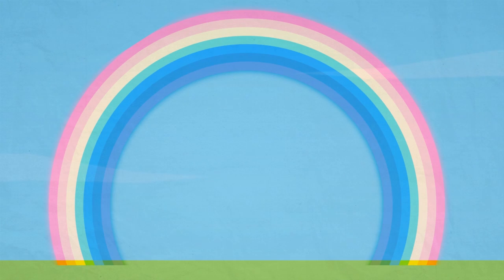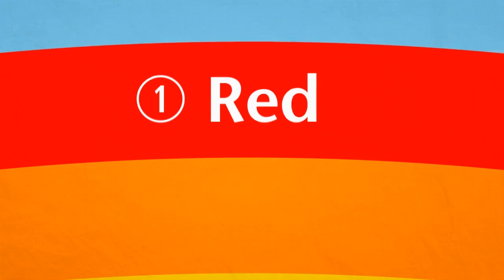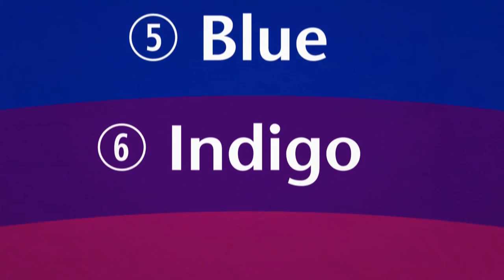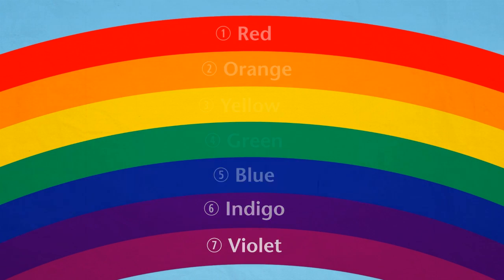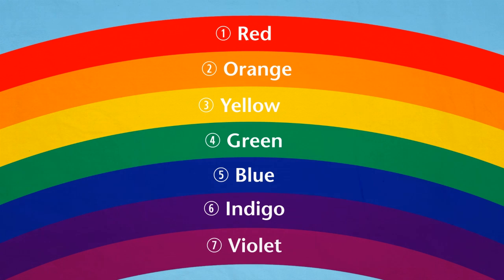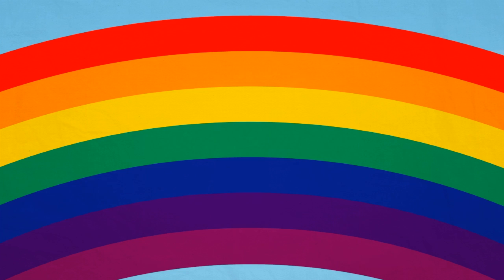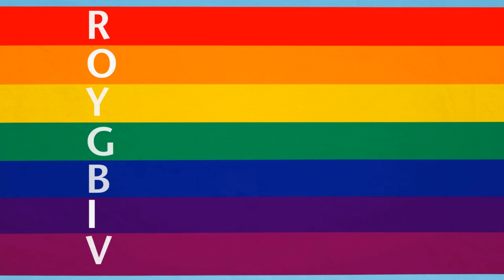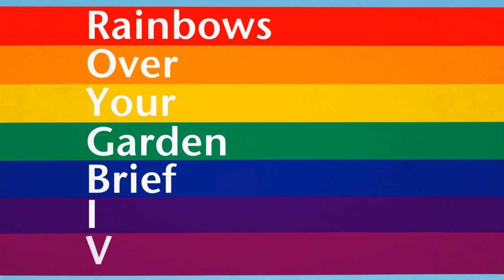Met Office: Rainbows - Colours of the rainbow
This short and informative animation is just one in a series of educational animations commissioned by the Met Office and produced by Drive Creative Studio Ltd.

We began each animation process by dissecting the core messages to be communicated and producing rough storyboard sequences. With a young audience in mind, the complexity needed to be kept to a minimum and the delivery of information at a suitable pace. Exported stills would also be used on education learning sheets.

Animation, narration and backing track were produced by Drive Creative Studio and with added sound fx the video was complete.